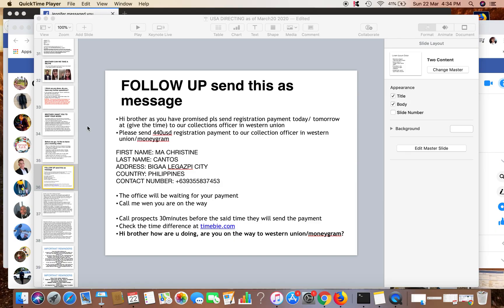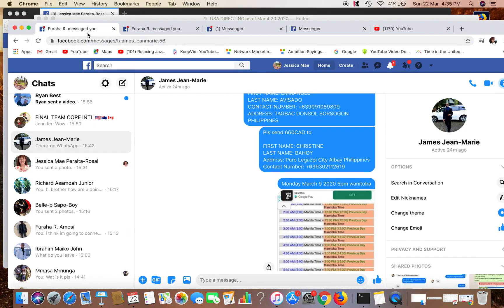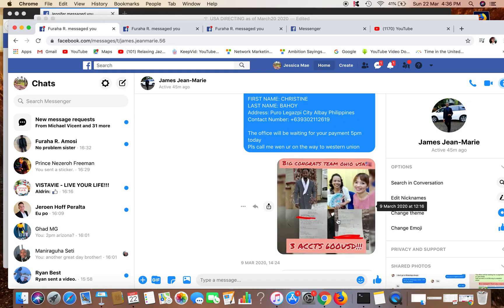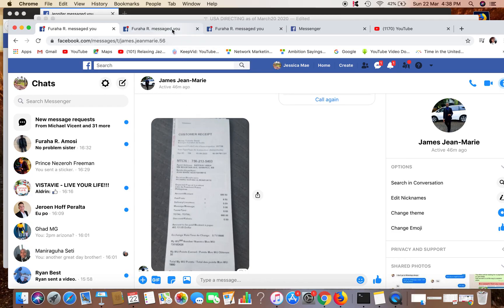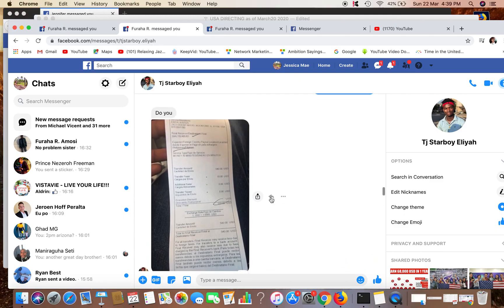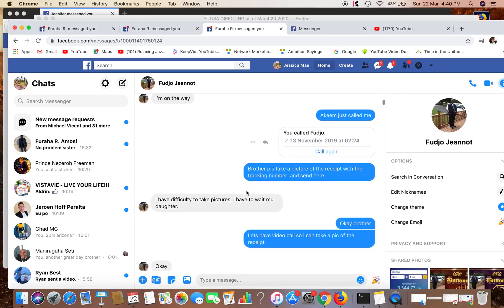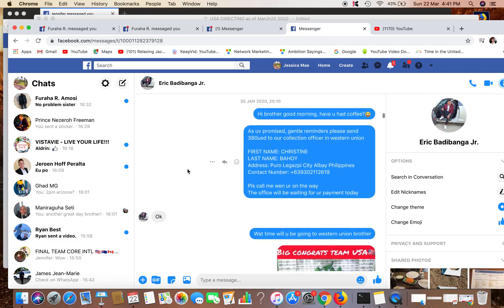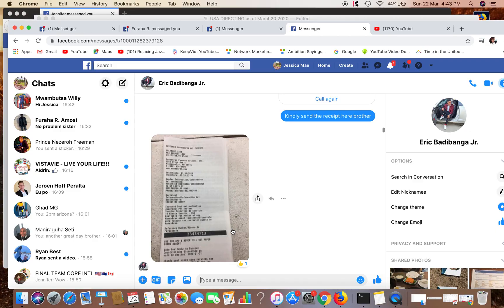PART 5- Follow Up and Final Push